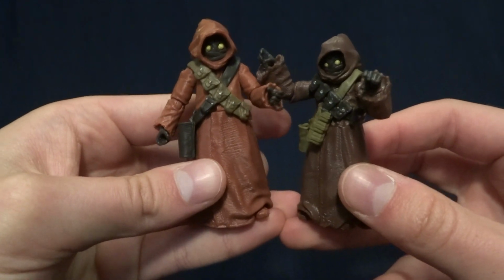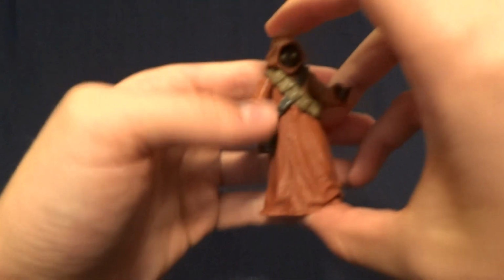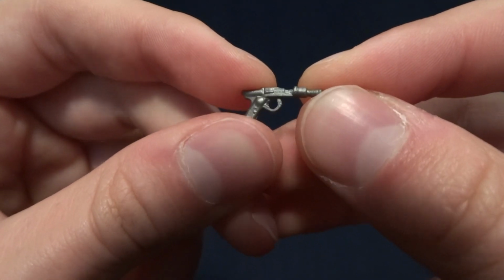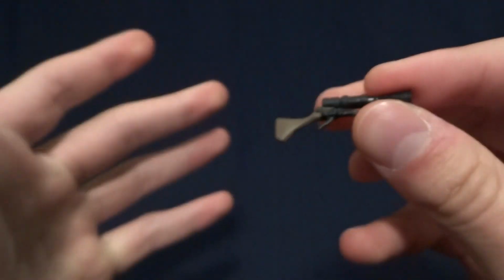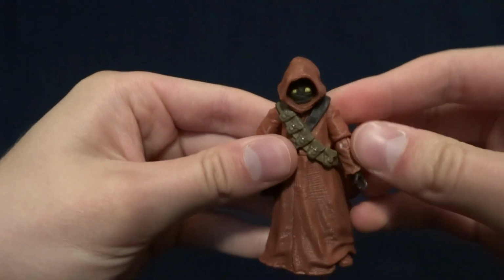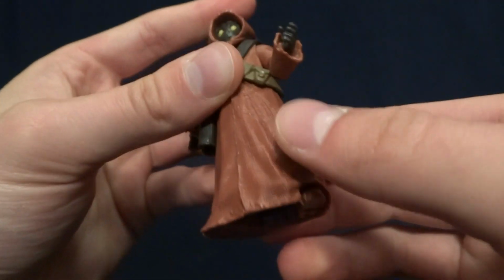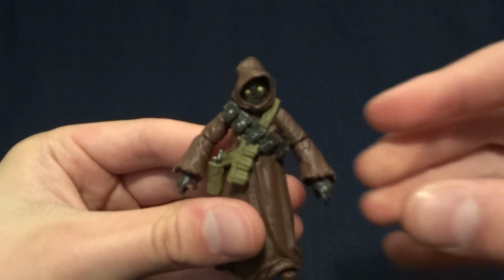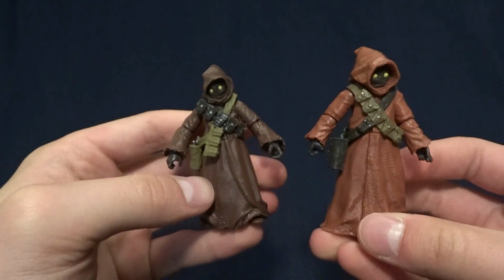Star Wars Action Figure Review: Jawas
A quick look at the Jawas from the Star Wars 3/3/4 Black Series.